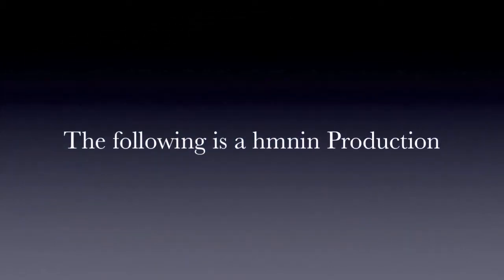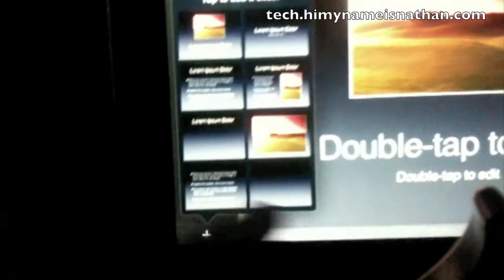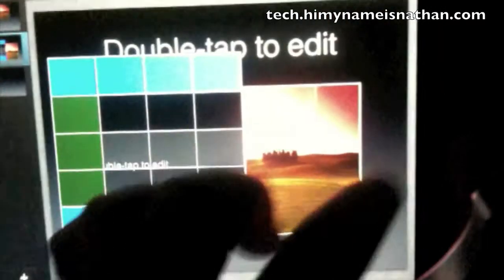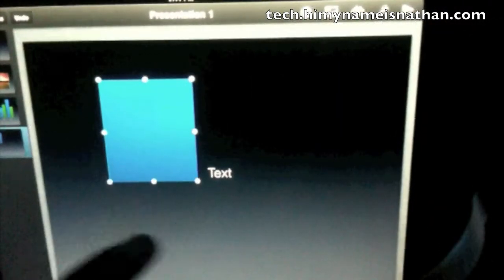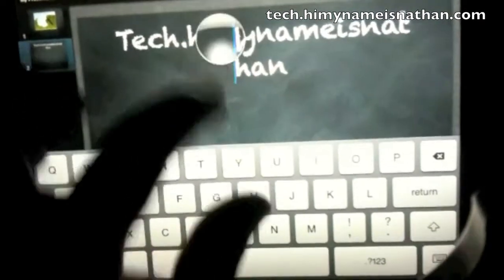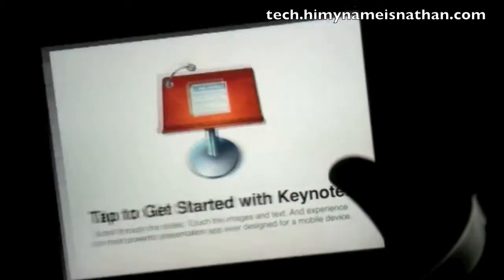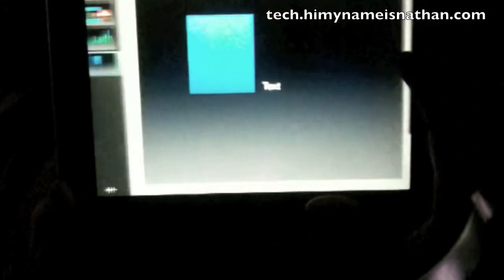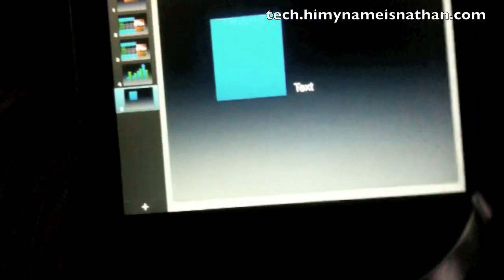iPad App: Keynote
brings you the review of the iPad App Keynote, part of the iWorks mobile collection by Apple for the iPad. or the tech.hmnin YouTube Channel to see all things iPad including the Pages, Keynote, Numbers, NOVA, and more app reviews and the accessory reviews!